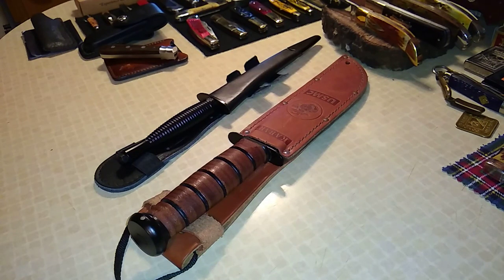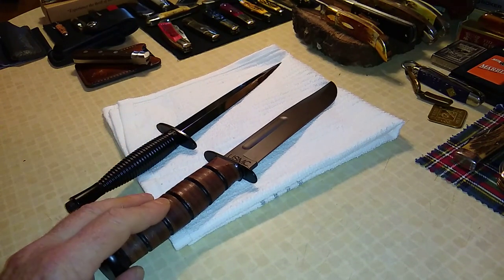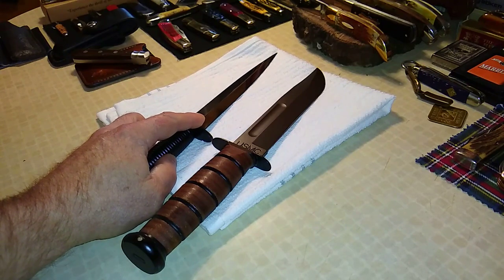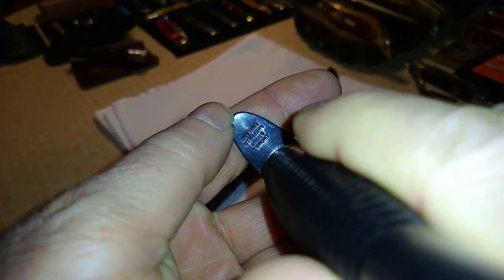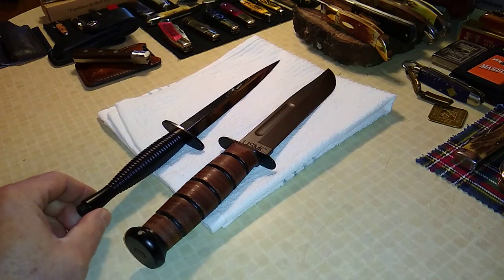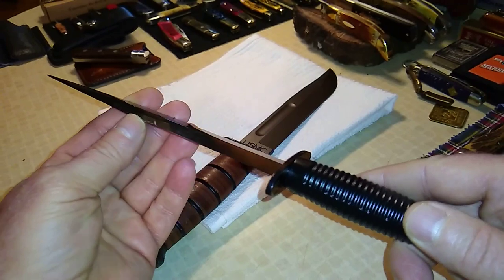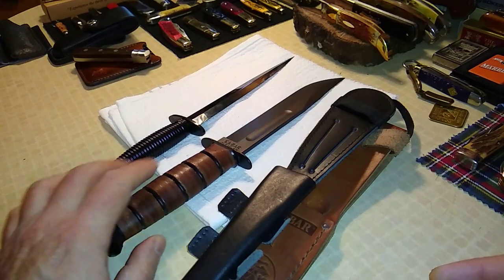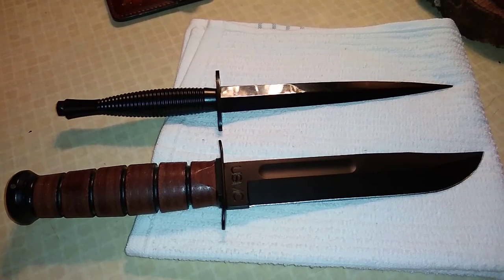Fairbairn-Sykes British Commando Knife....Made by J. Nowell & Sons Sheffield